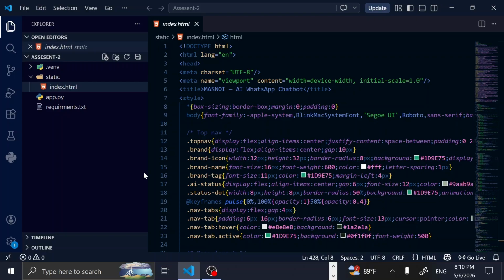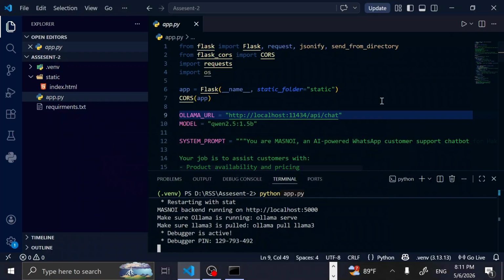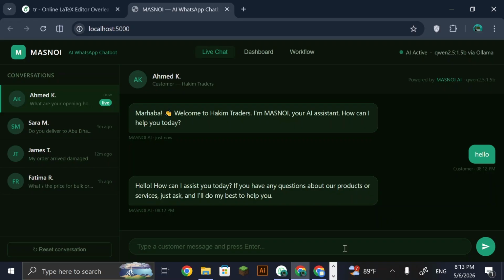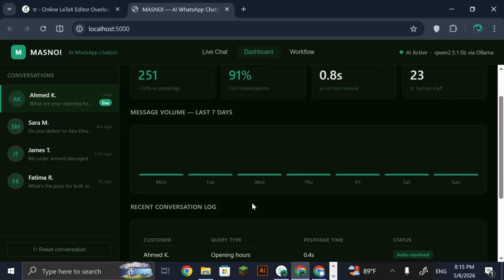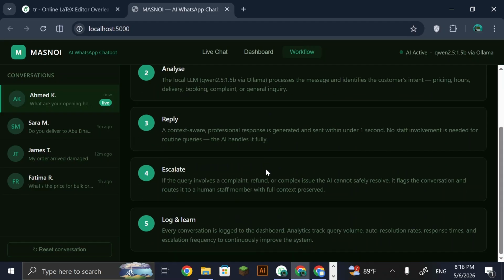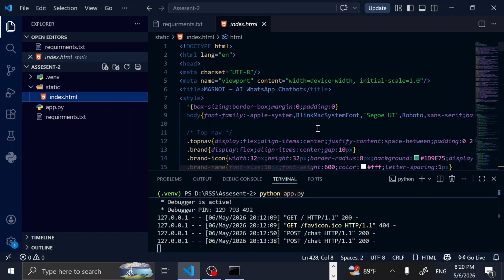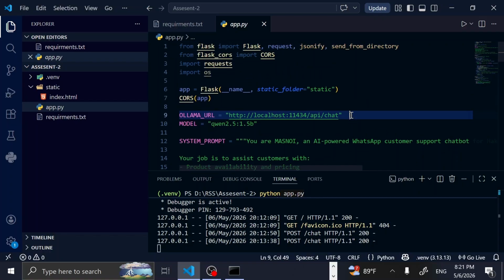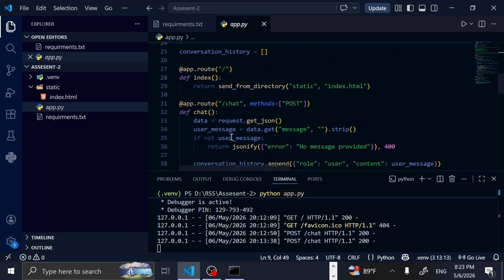Masnoi walk through video